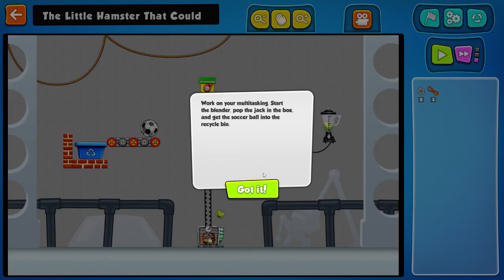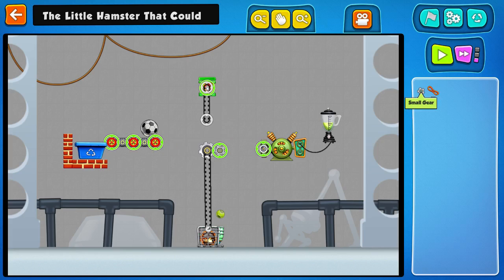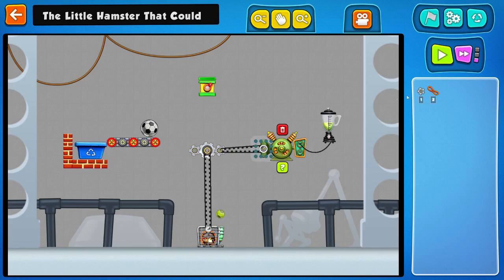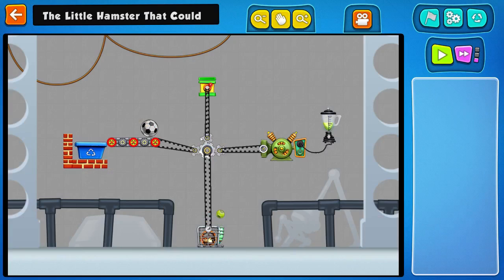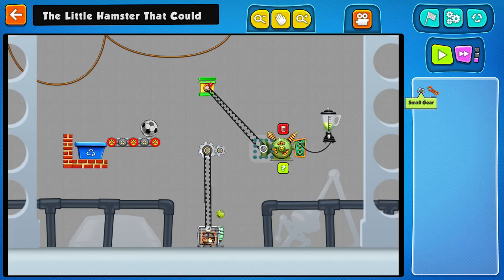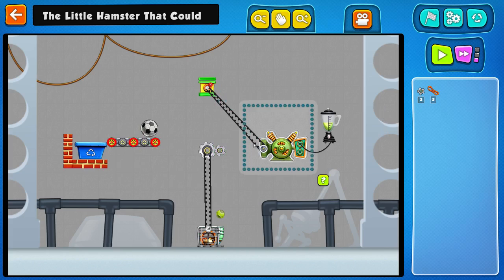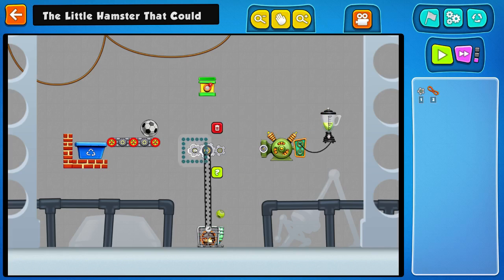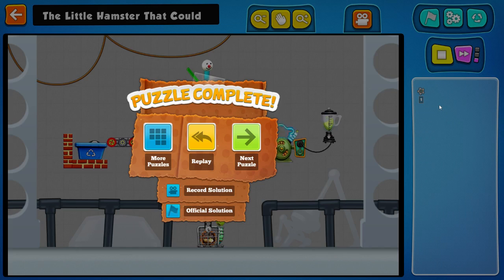Contraption Maker 4 The Little Hamster That Could